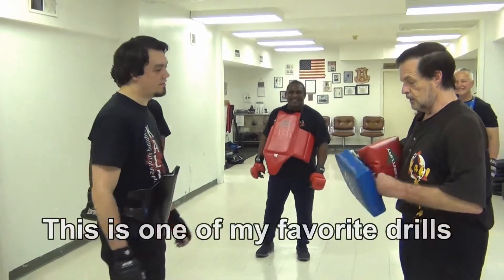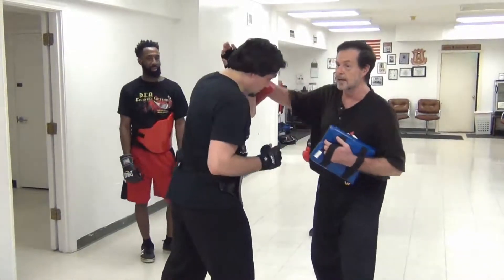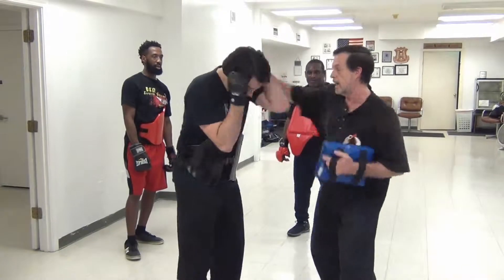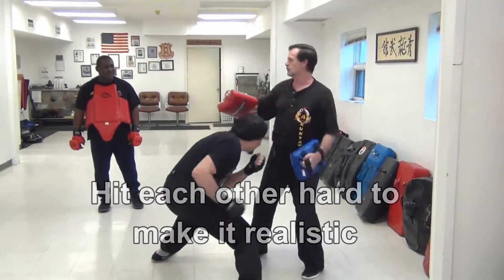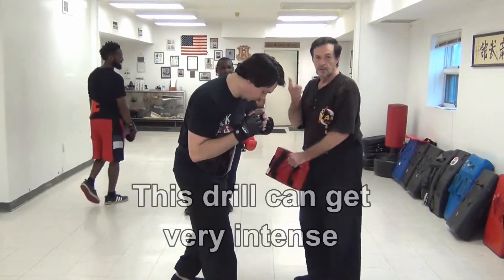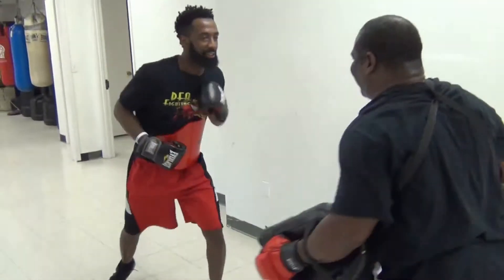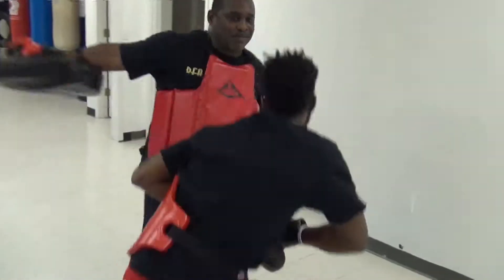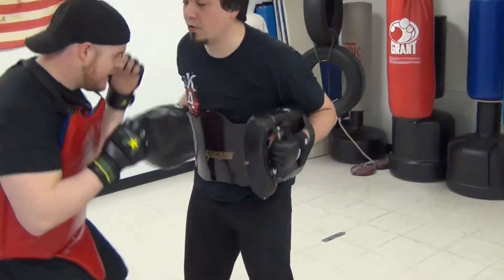Hook Drill #1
Drill for dealing with the Hook Punch
Free 30 Lesson DFA Kali Online Course👌

This lesson teaches the Basic Blocks for dealing with the Hook Punch in the Filipino Martial arts.